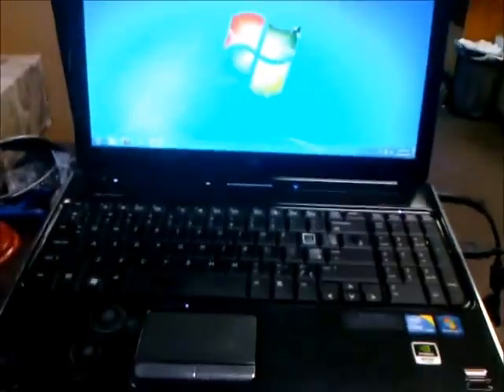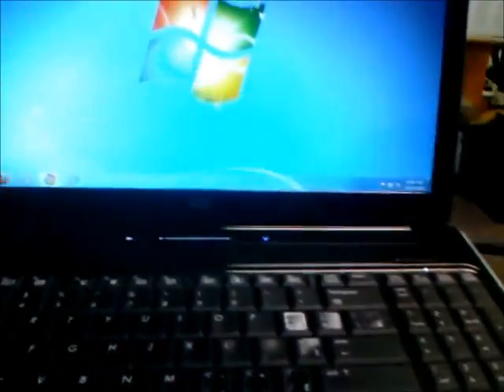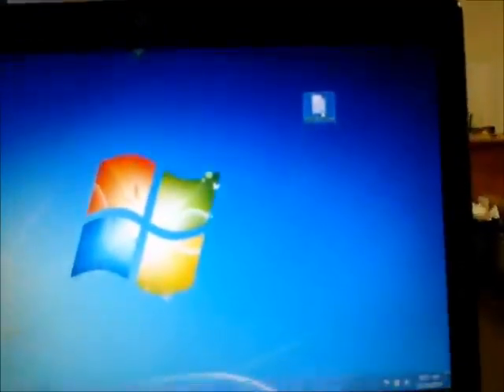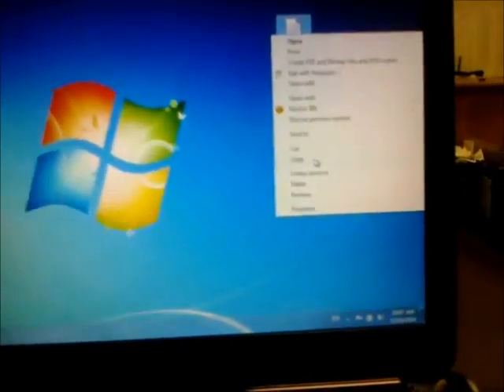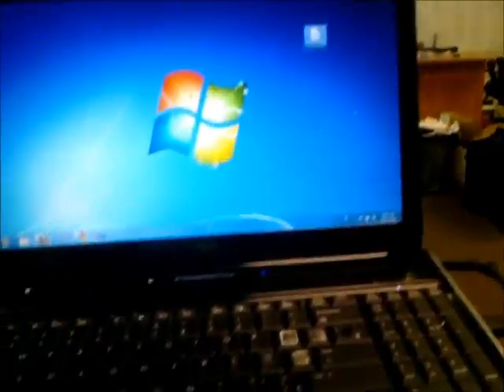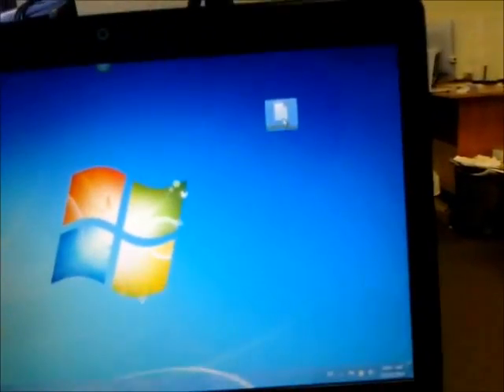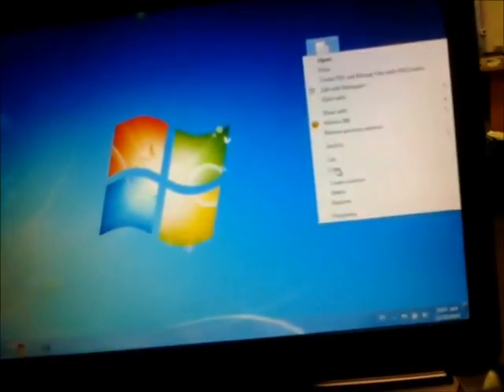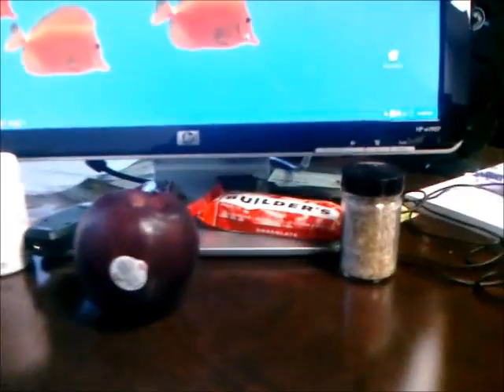How to Move a File from One Computer to Another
presents: "How to Move a File from One Computer to Another" Humor by How To Doers - Learn how to copy a file from one computer to another using a secret method that most people don't know. This is great and we're sure you're going to love learning a new way to transfer files between computers. Enjoy!